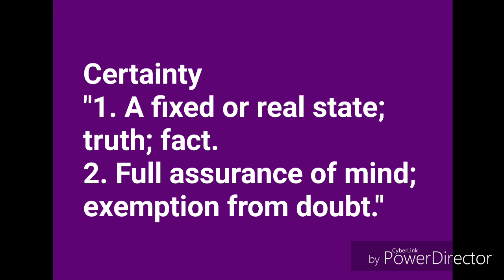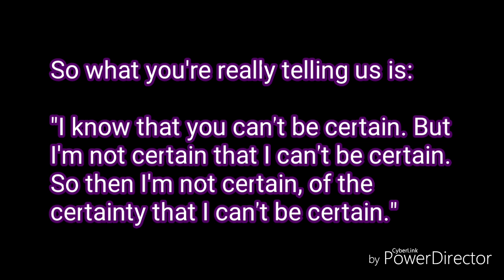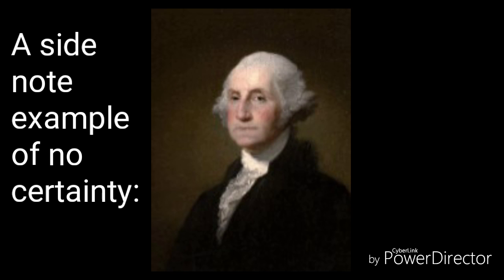Fact Example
1. Fact
"1. Anything done, or that comes to pass; an act; a deed; an effect produced or achieved; an event. Witnesses are introduced into court to prove a fact. Facts are stubborn things. To deny a fact knowingly is to lie.
2. Reality; truth; as, in fact So we say, indeed."

How do we prove what a fact is?

a. First you need evidence. All evidence is, is anything we observe with the senses as credence for argument. But just because there's evidence, doesn't make your argument true.

- Example:
For any of you who have seen the movie "The Fugitive" with Harrison Ford. Dr. Richard Kimble was convicted of murdering his wife. Now what was the evidence? The evidence was his fingerprints were on the bullets, gun, and his blood was under his wife's fingernails when she scratched him on the neck when he was trying to move her. This just proves that his fingerprints were everywhere. Does that mean he killed his wife? No that was their theory based on the evidence; to which they were wrong.

b. Then you need witnesses (mentioned in the definition) for secondary observation.

- For example, a stop sign. Two or more people can testify of the sign saying "STOP".

c. Lastly you have reality (mentioned in the definition). What is reality? Personal observation. We don't know what reality is until it is observed.

- Example, the stop sign again. I can clearly observe the sign that says "STOP".

d. We just declared what a fact really is:
- Evidence, the stop sign existing.

- Witnesses (2 or 3) seeing the sign.

- Reality (personally observing the sign).

The sign exists. That's a fact that I observed.

Now there are facts that I haven't observed yet. Until I do, I can only believe it.

2. Certainty
"1. A fixed or real state; truth; fact.
2. Full assurance of mind; exemption from doubt."

a. But there are crazy people who believe you can't be certain of anything.

So how can you claim you can't be certain, when you're not certain that you can't be certain?

- So what you're really telling us is:

"I know that you can't be certain. But I'm not certain that I can't be certain. So then I'm not certain, of the certainty that I can't be certain."

This is how people wind up in nut-houses in straight jackets.

b. So I can never be certain that 1+1=2? If I see a person dead on the floor with their head missing, does that mean I can't be certain that their dead?

People are so stupid!

c. This is where no certainty is valid:

Any history we have not directly observed can only be believed. Just because there's evidence of a man named Washington (letters, books, pictures, paintings, his sword, etc) doesn't prove for a FACT that he existed. We can only believe because we were not there.

- Have you met George? No.

- Have you met the witnesses who saw him alive? No.

- Do you have a time machine to go back in time to see him? No.

So there's no way we can prove for a FACT that he existed, unless we obeyed the following steps listed.

d. THIS is an example of no certainty because we didn't directly observe it. It is based on

Probability
"Likelihood; appearance of truth; that state of a case or question of fact which results from superior evidence or preponderation of argument on one side, inclining the mind to receive it as the truth, but leaving some room for doubt. It therefore falls short of moral certainty, but produces what is called opinion."

- All we can go by is the probability of his existence based on the much evidence.

3. Age of the Earth

a. There is no way to prove by fact how old the earth is. People say "We have dating methods".

- Okay let's use 2 examples to disprove this:

b. Candle

You see a candle at only 5 inches tall. In the bottom rim plate you see the wax that has melted from the candle from the heat. So I suppose you could take the wax from the bottom rim plate and and use a dating method to give an approximate time of how old the candle is and how tall the candle was.

- But three problems you have to keep in mind:

1. You don't know when the candle was lit.

2. You don't know it was always burning at the same rate.

3. You don't know how tall the candle originally was.

Why don't you know these? Because you weren't there to directly observe the candle burning the whole time.

c. Fossils

No fossils count for finding the age of it. The whole procedure of half lives and subtracting atoms breaking down could be used.

1. All you know is, it died.

2. You don't know it had any offspring.

3. You don't know the atoms were breaking down at the same rate.

Why don't you know these? Because you weren't there to directly observe the animal alive and die.